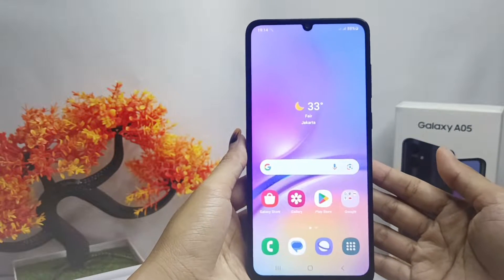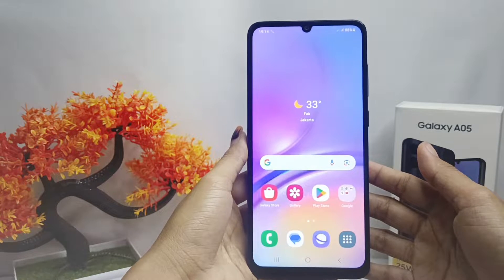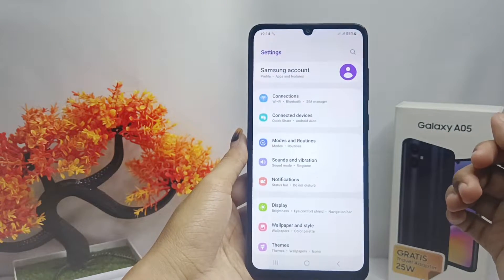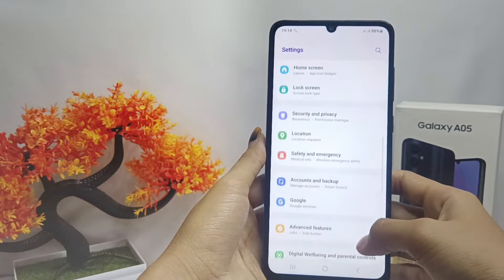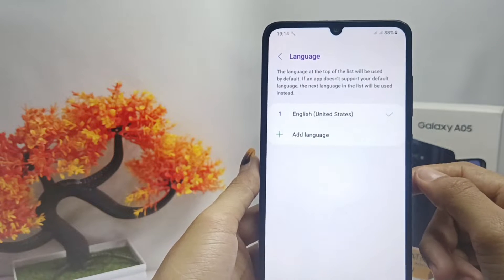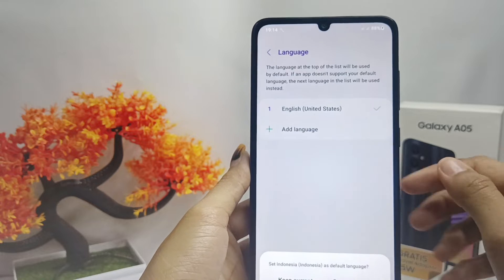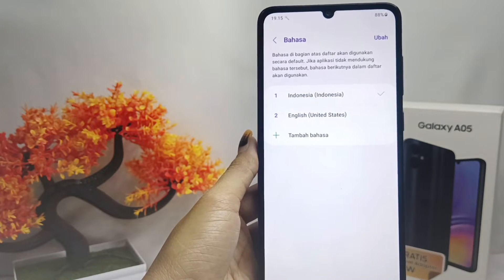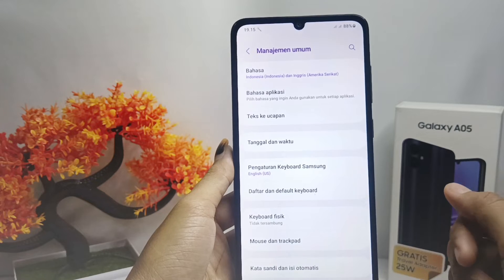How To Change Language On Samsung Galaxy A05/05s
This tutorial deals with search:
how to change language on samsung galaxy a05
how to change language on samsung a05
galaxy a05
samsung a05
samsung galaxy a05
how to change language on samsung
galaxy a05s
how to change samsung language.